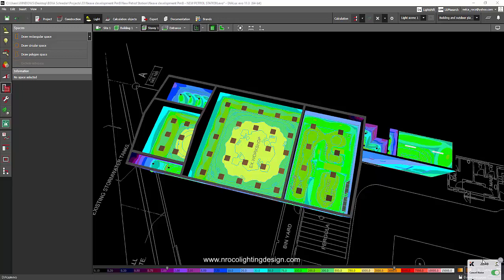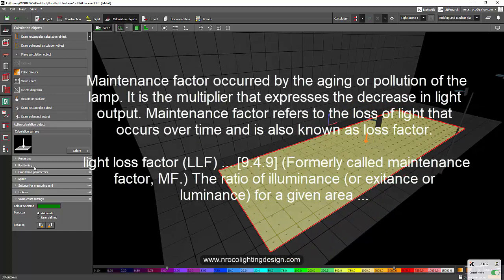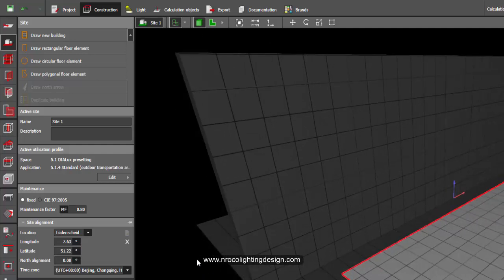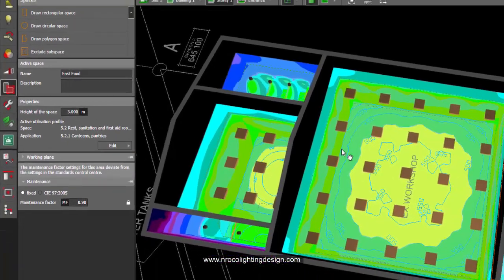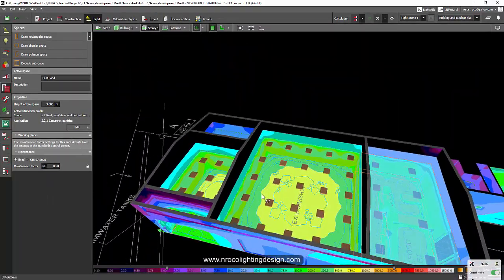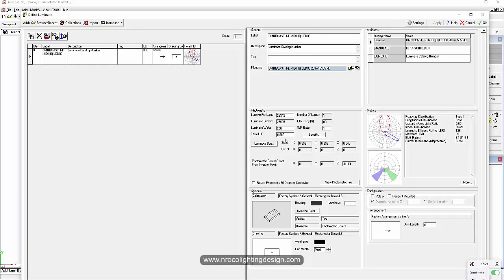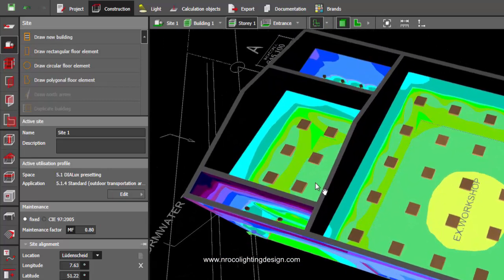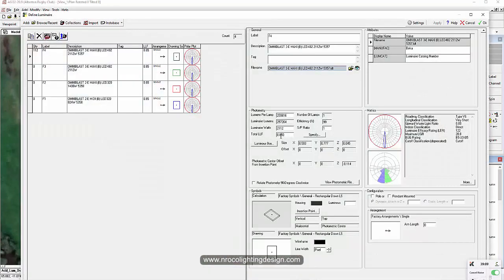What is the diff bet the maintenance factor and the light loss factor?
In this video, you will learn what is the difference between the maintenance factor and the light loss factor.

Enjoy learning!